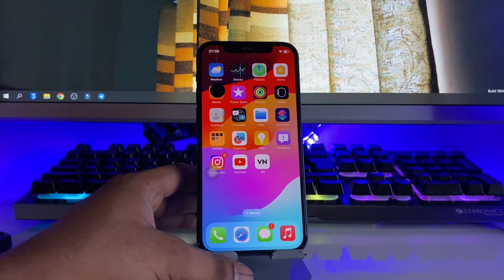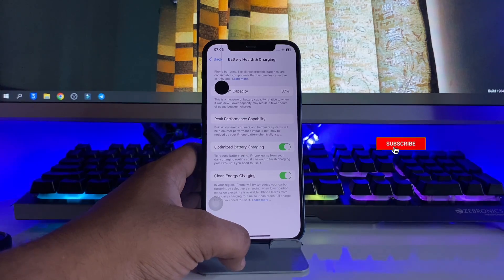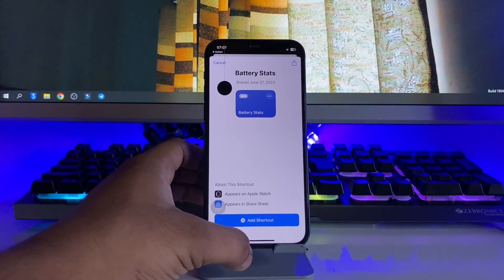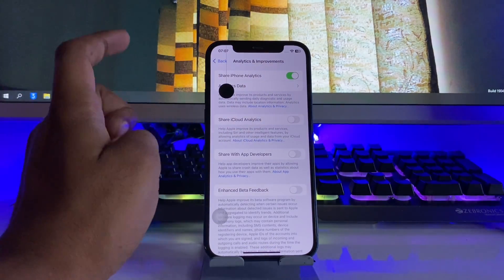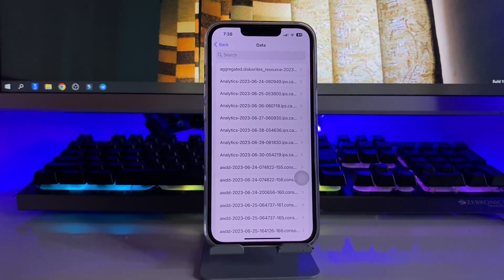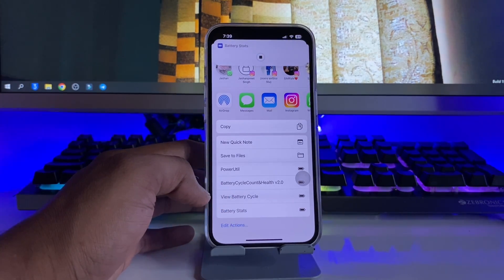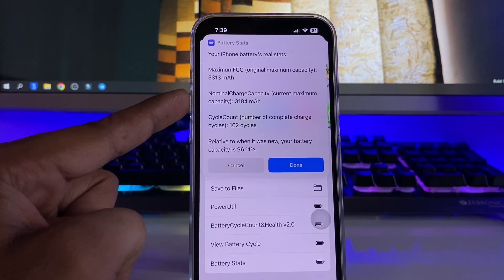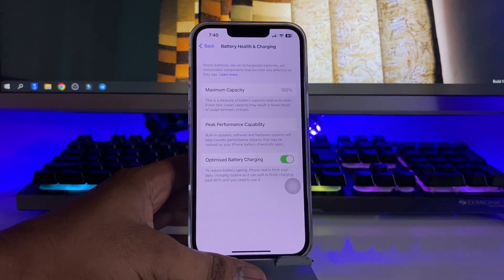Check Real Battery Health of your iPhone 😱 (ios17)